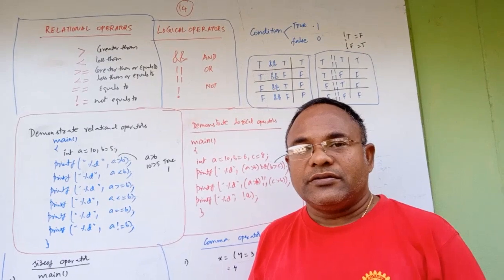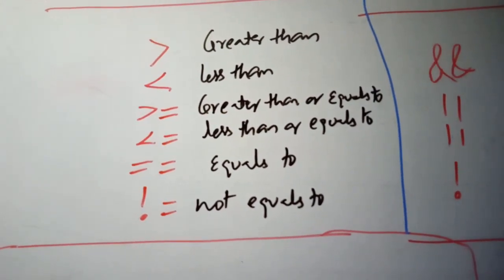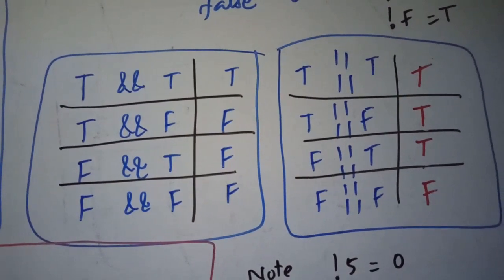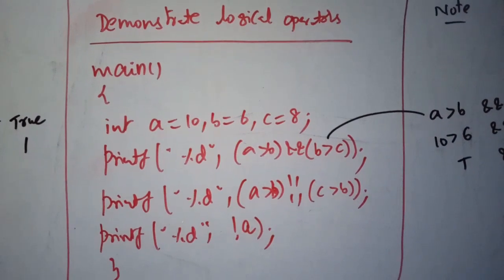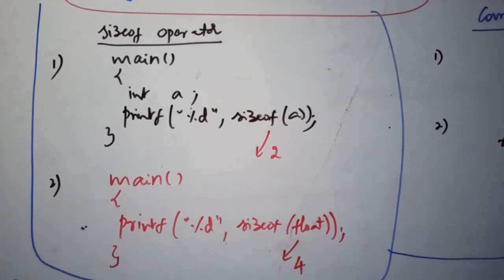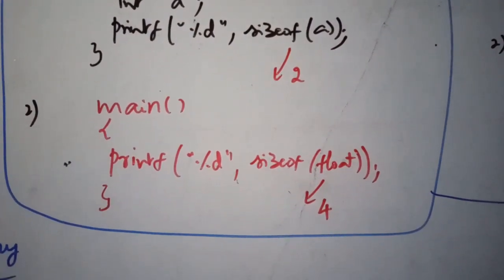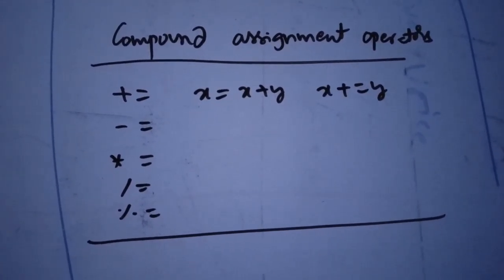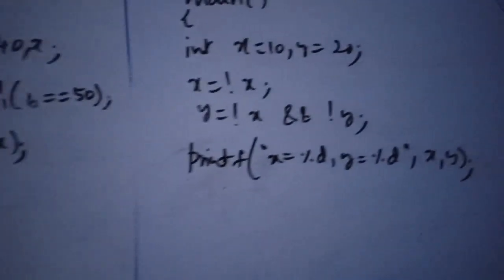C LANGUAGE in ENGLISH session 14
Relational , logical operators , comma operator, sizeof operator